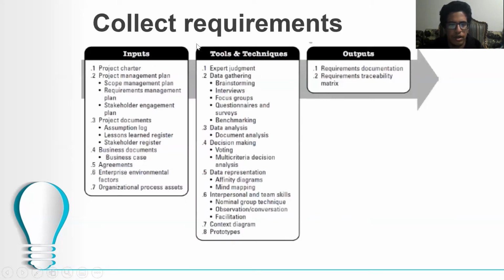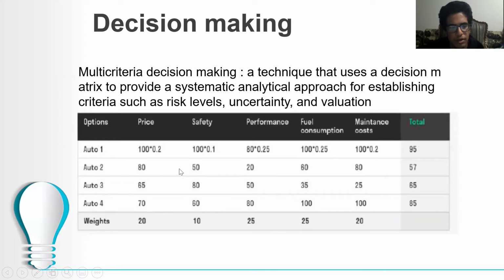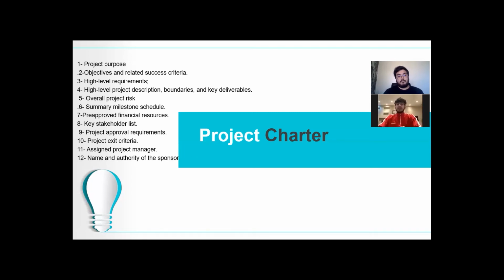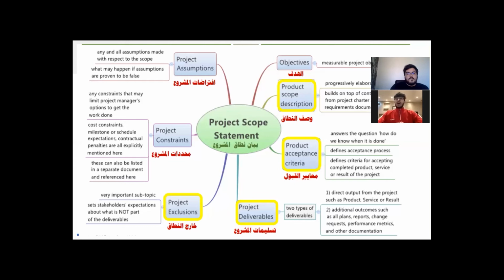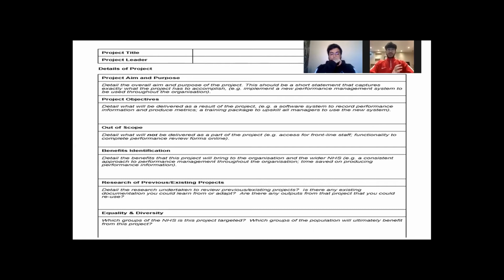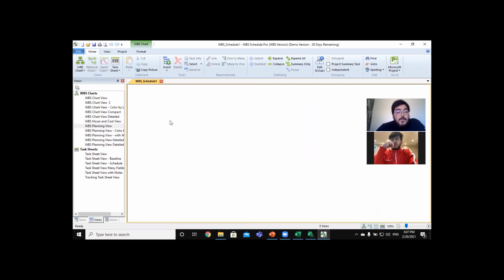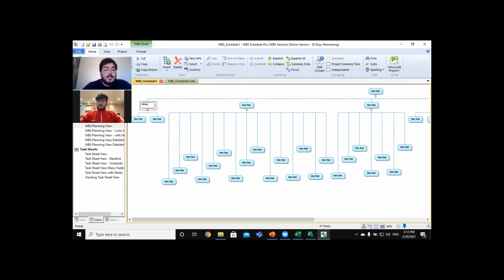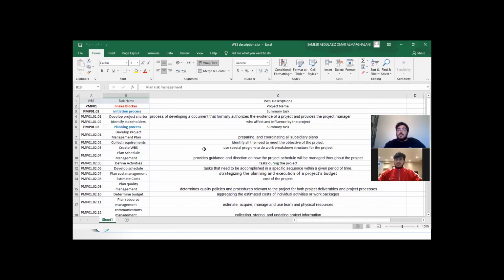Collect Requirement + Define Scope + WBS by using MS Project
This Video done by : Blue Team
1- Sameer Almarghalani
2- Faris Alghamdi
3- Yazeed Ali
Instructor: Dr.Saeed Asiri